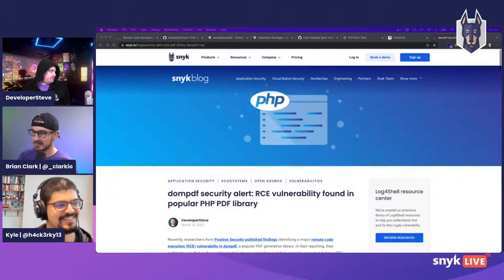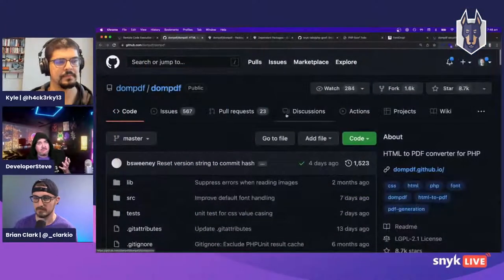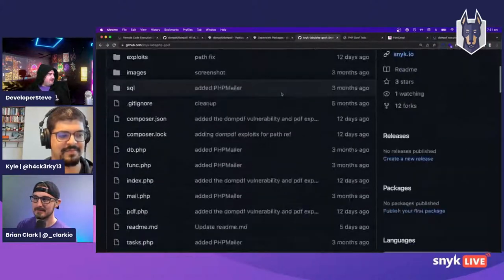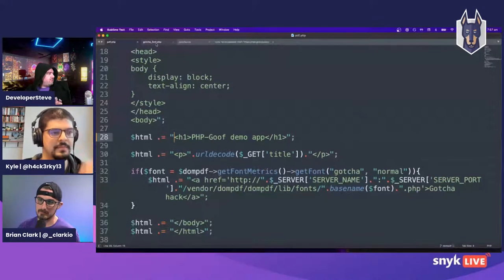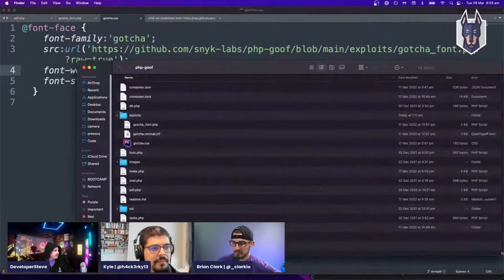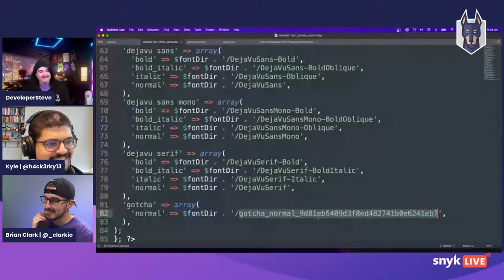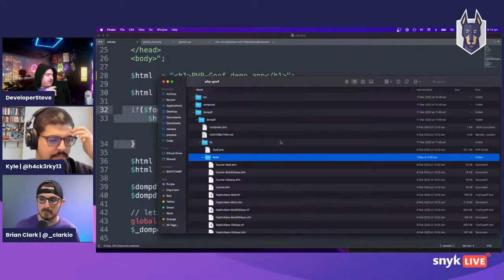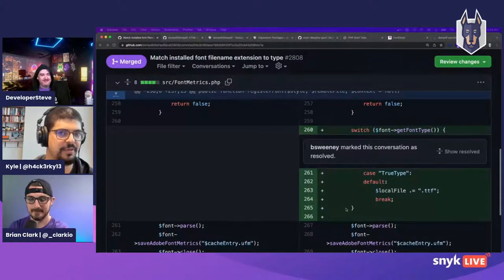Vulns Unleashed: Dompdf | SnykLIVE Recording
During this live stream, we explored the vulnerability known as Dompdf. We looked at
what DomPDF is, how DomPDF makes your applications vulnerable, and most importantly what you can do to protect yourself

Didn't catch the live stream? Ask all of your Snyk questions, and we’ll do our very best to answer them in the comment section.